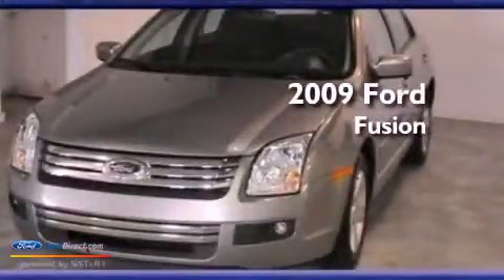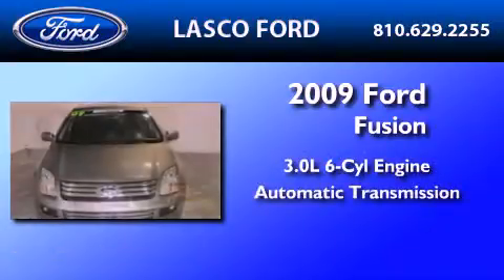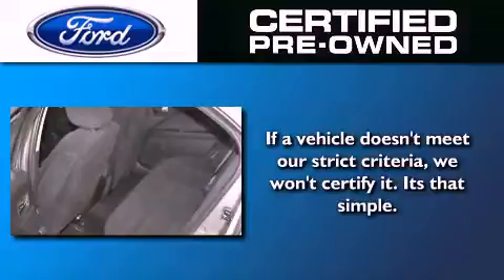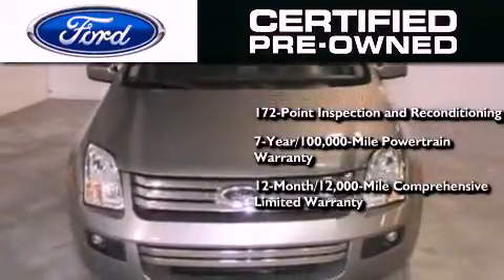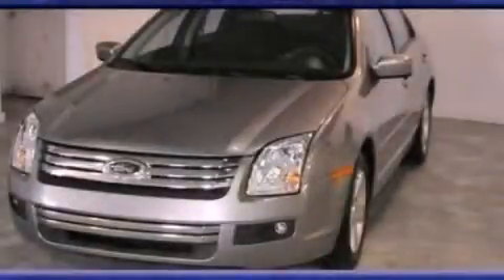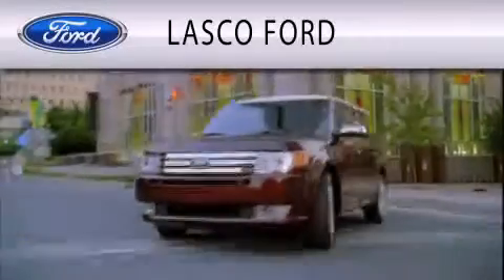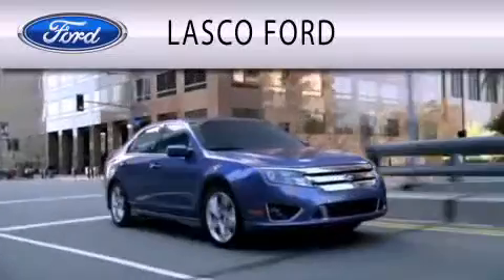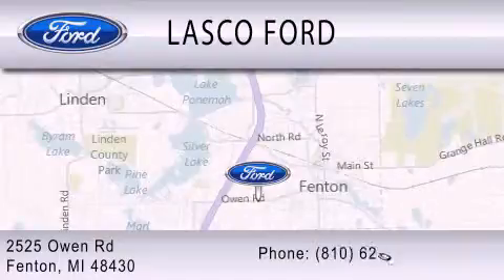2009 FORD FUSION Fenton MI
Year : 2009
 Make : FORD
 Model : FUSION
 Engine : 3.0L V6 24V MPFI DOHC
 Trans . : 6-SPEED AUTOMATIC
 Exterior : SILVER
 Miles : 49,861
 Interior : CHARCOAL BLACK
 Stock : OP3089A